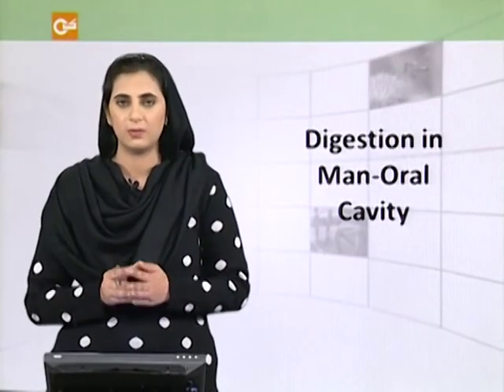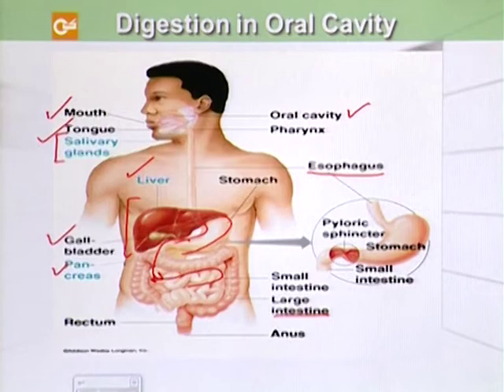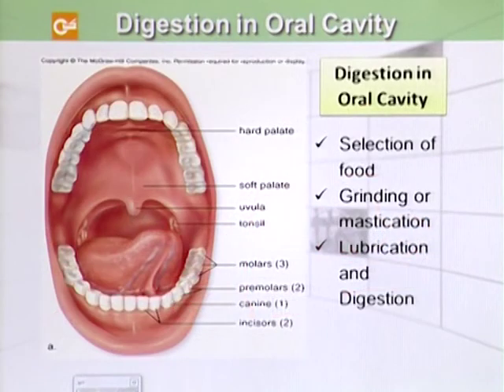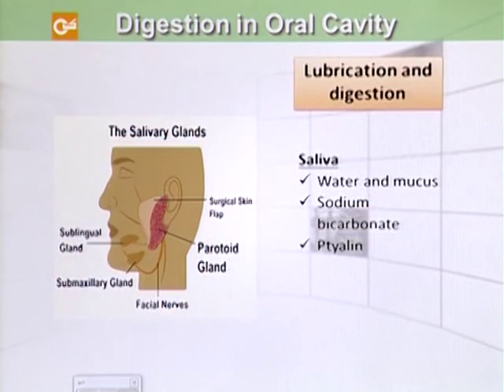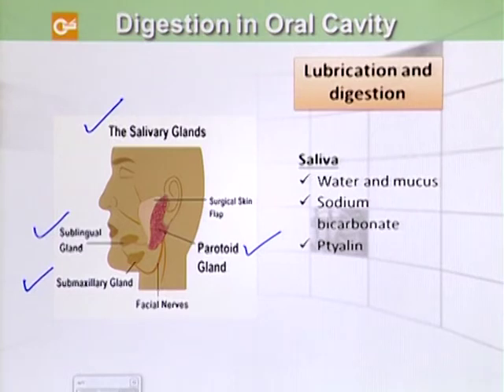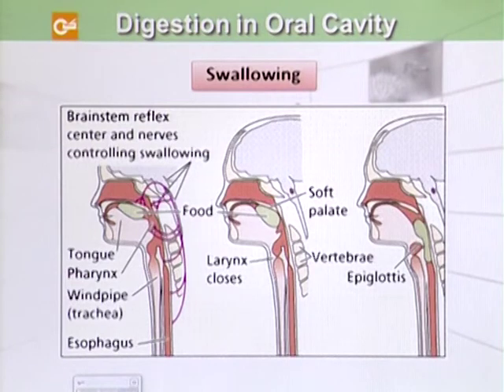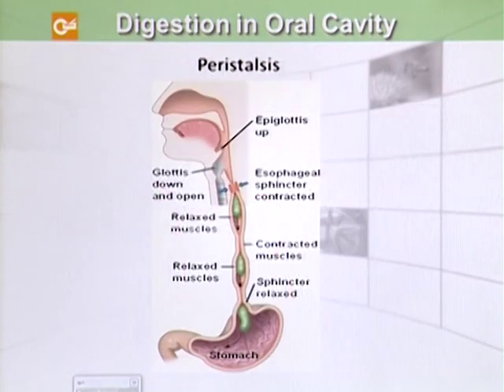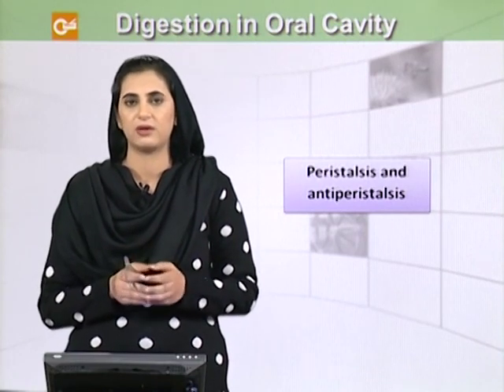11th Class Biology, Ch 12 - Digestion in Oral Cavity - FSc Part 1 Biology